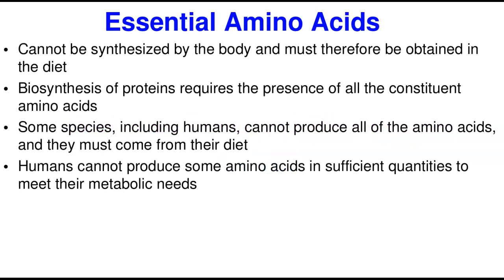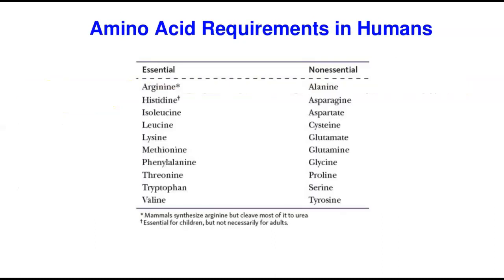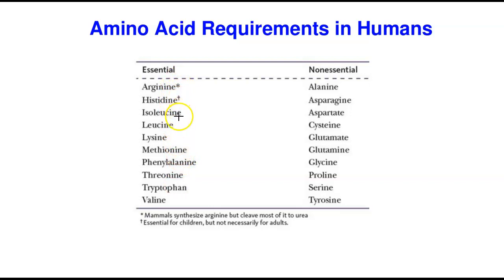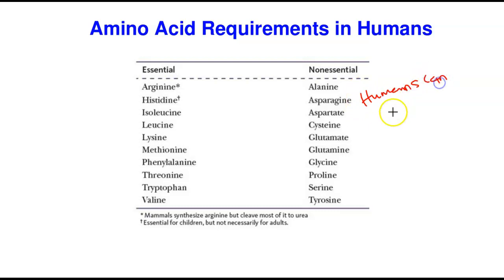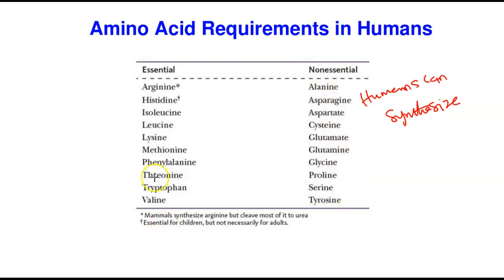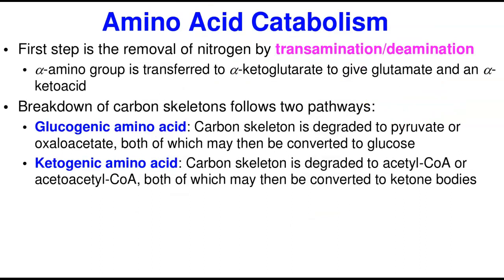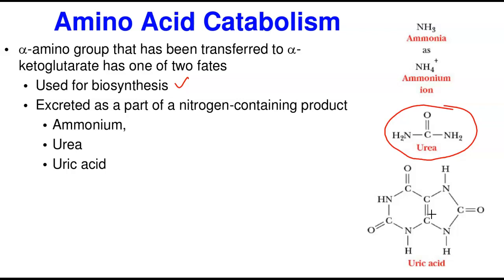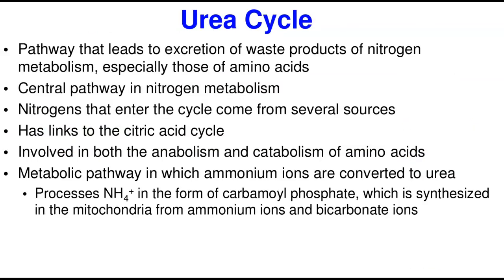Nitrogen Metabolism-2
Essential amino acids and the catabolism of amino acida were explored. If finsihed with the urea cycle.